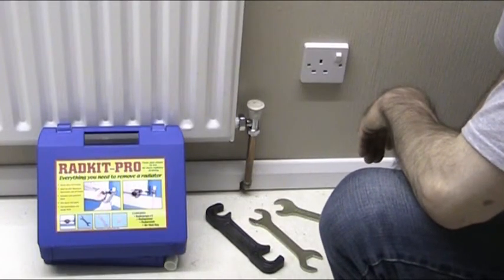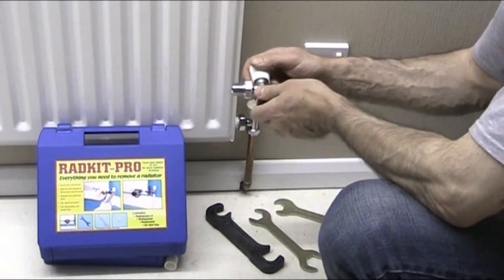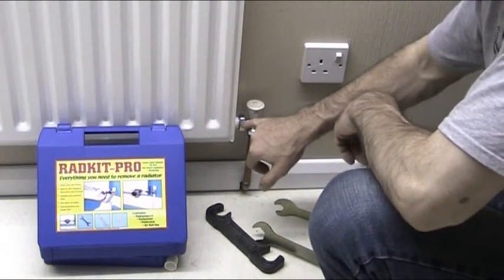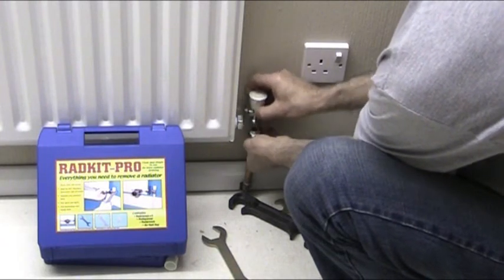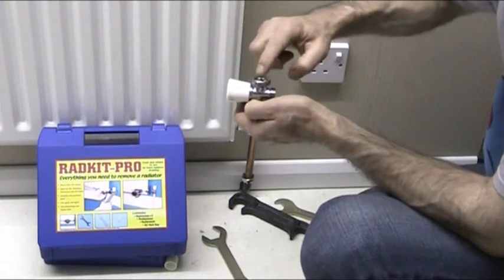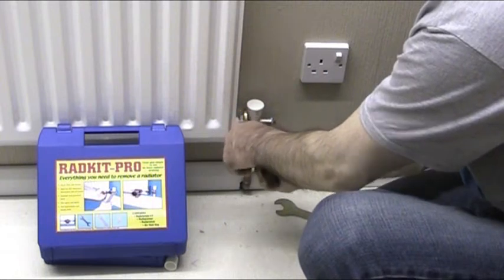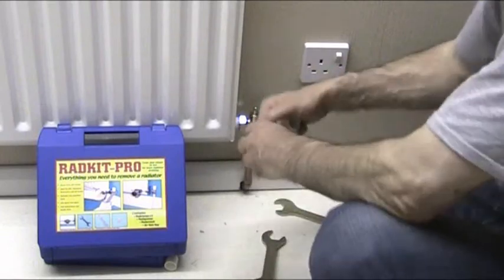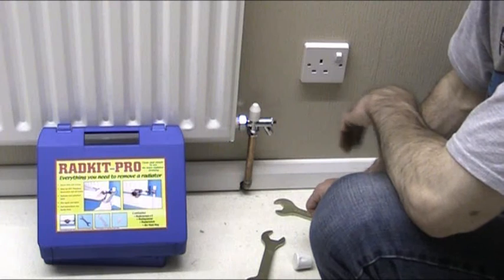How to drain off your central heating system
All tools made in UK

How to install drain off point to a central heating system.Tools as seen on Dragons Den